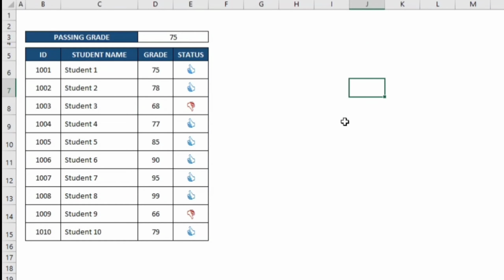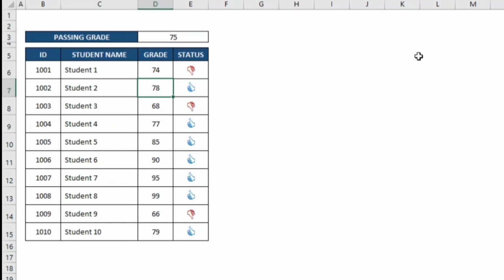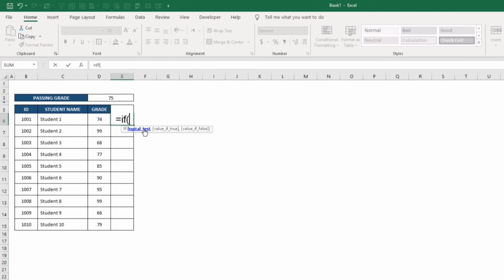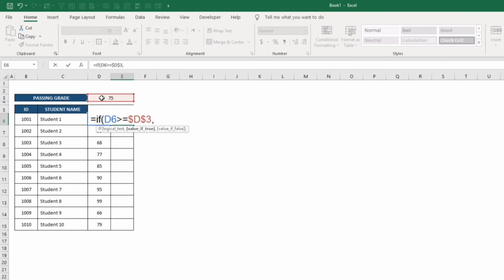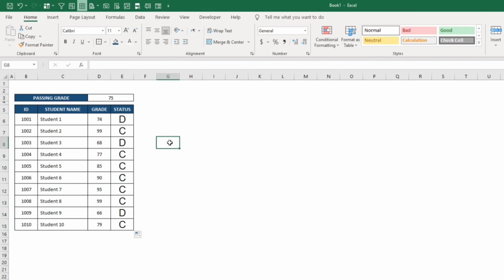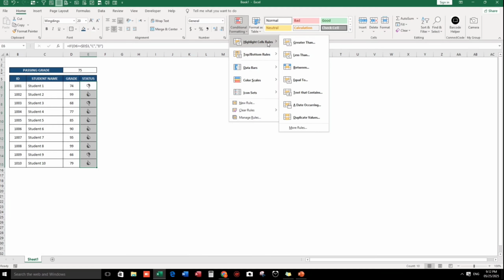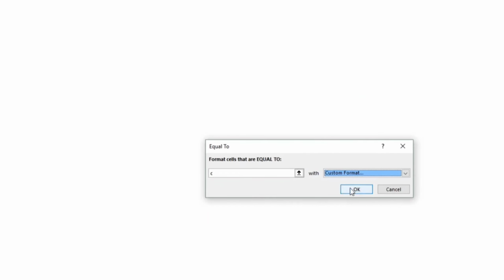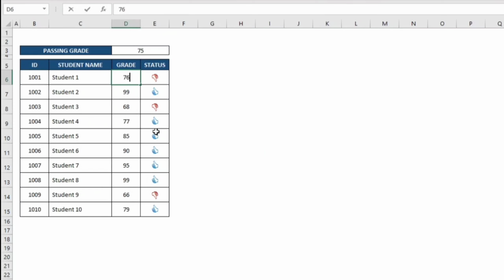How to add Thumbs up and thumbs down Icon/fonts in Excel.